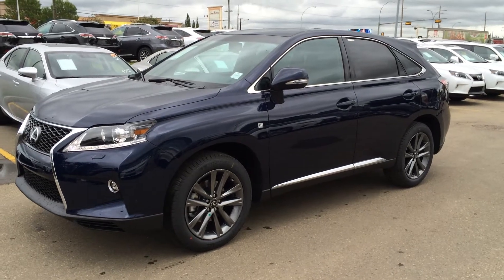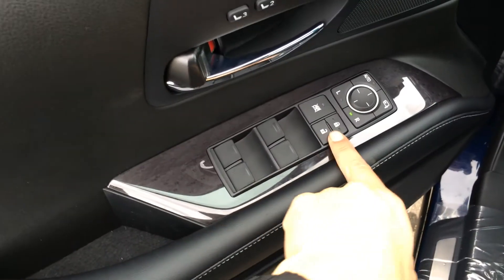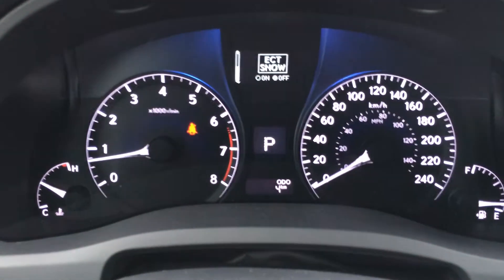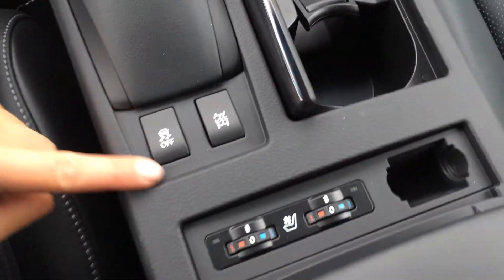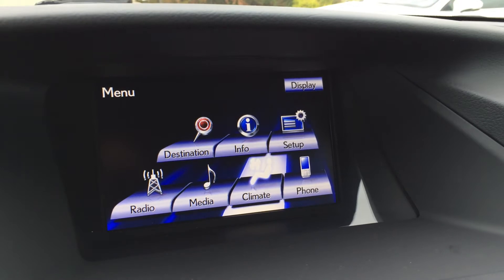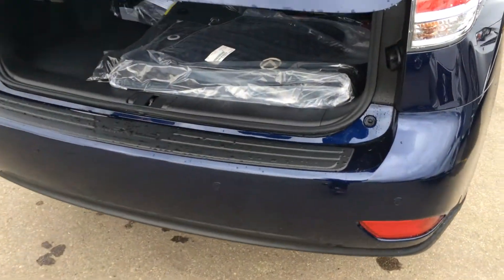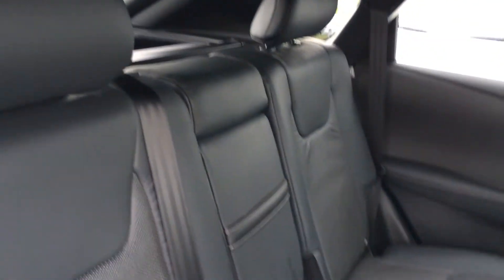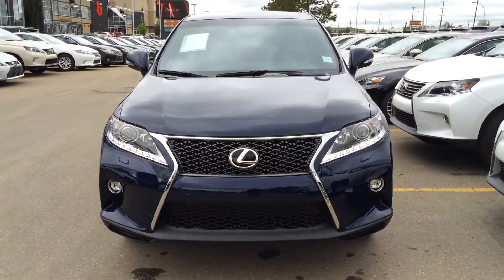2015 Lexus RX 350 AWD F Sport Pacakge Review in Blue Deep Sea Mica - Lexus of Edmonton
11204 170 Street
Edmonton, Alberta
T5S 2X1

This is a 2015 Lexus RX 350 AWD 4dr F Sport with 8-Speed A/T transmission Blue[08V3,Deep Sea Mica] color and Black interior color.  This video is recorded and uploaded by cDemo Mobile Inspector